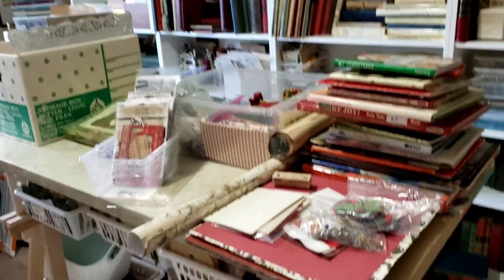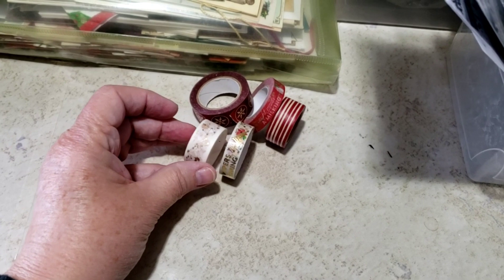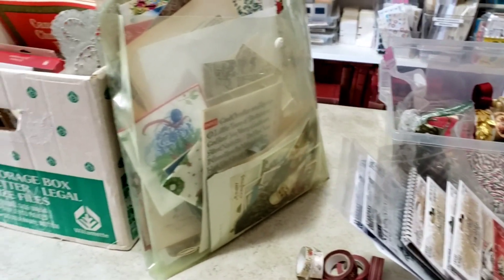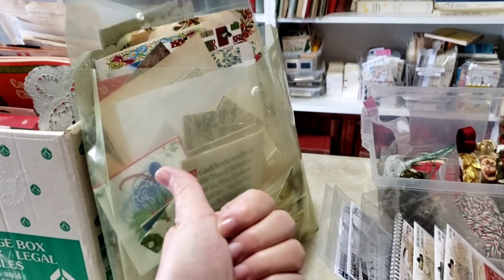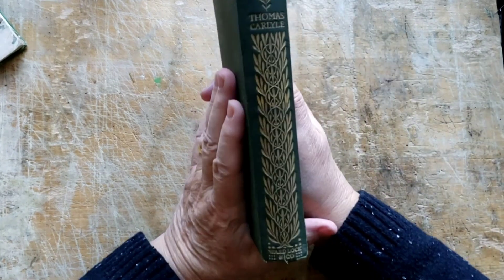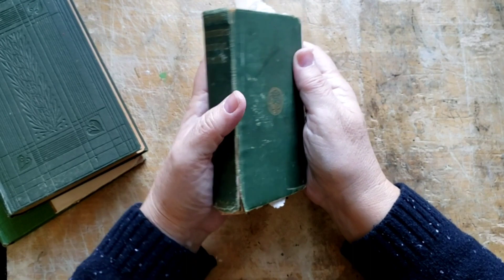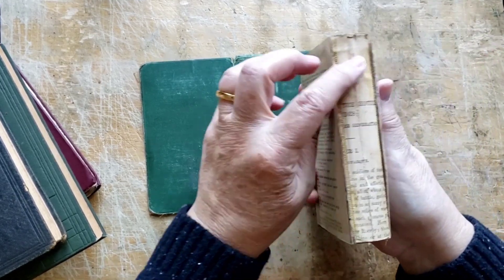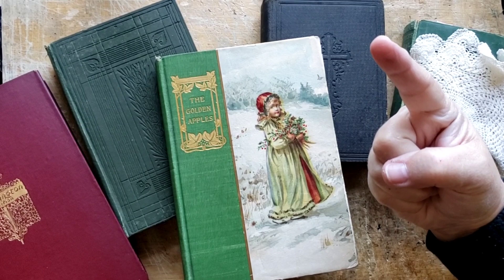Part 1: Tis the Season 2022 🎄🥰📚✂ (Nov 18)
Let's take a look at my supplies and the books I hope to work on...

If you are new here, welcome! Please note: I usually just turn on my camera and chatter while I work. It's not fancy. It's not clever tutorials (although I do hope you learn something.) It's just me creating in my studio 🥰🎨 junkjournals​

My Etsy shop